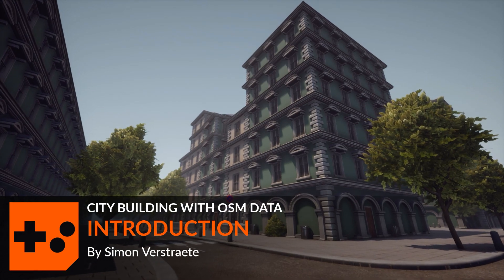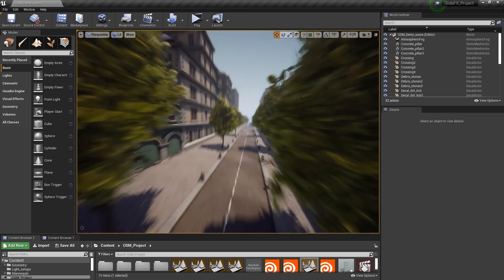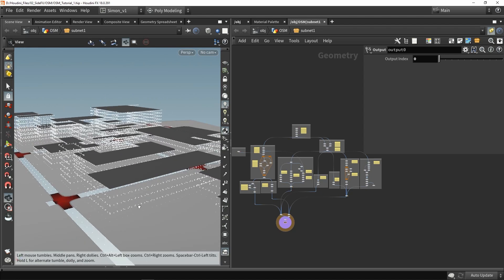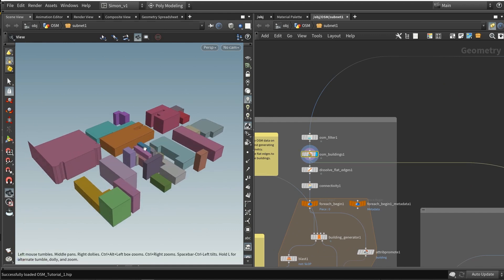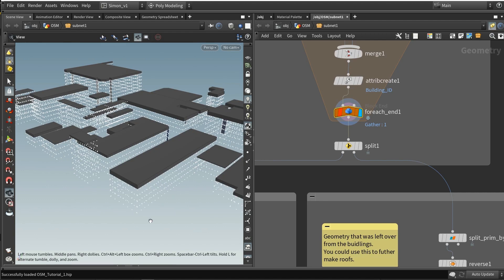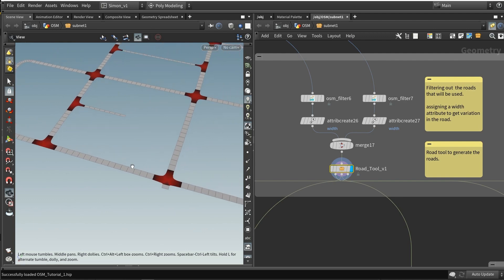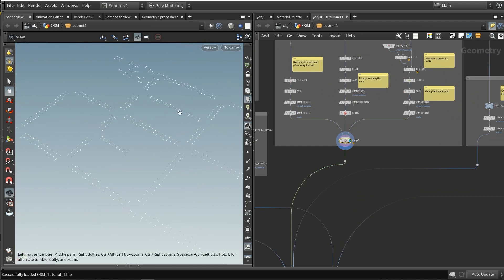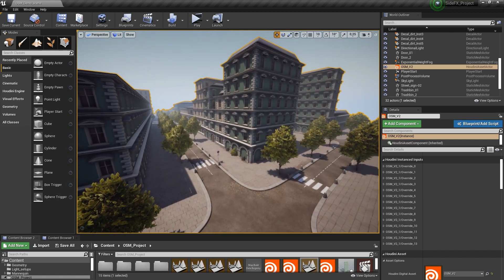City Building with OSM Data | Introduction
Learn how to create a city block using data acquired from Open Street Map [OSM]. This information will be processed using three tools from SideFX Labs combined into a Houdini Digital Asset that can be loaded into UE4 using the Houdini Engine plug-in. The asset will procedurally generate points that can be used to instance geometry that is part of your UE4 project. These point use attributes to add variation to the look of the buildings based on information from the OSM data.